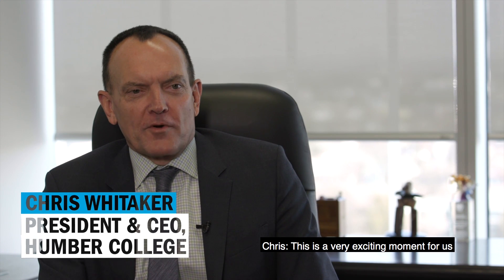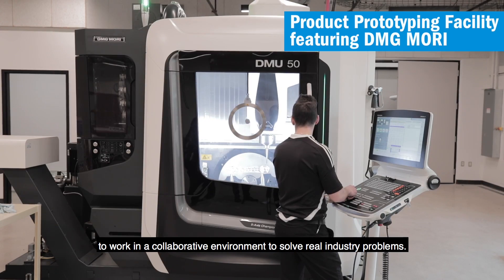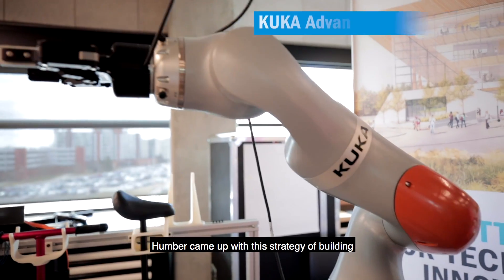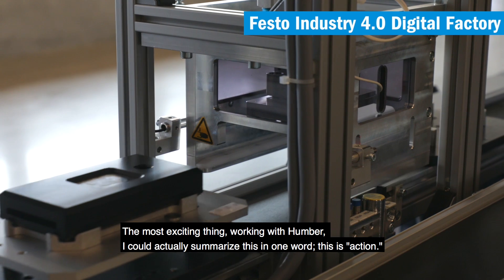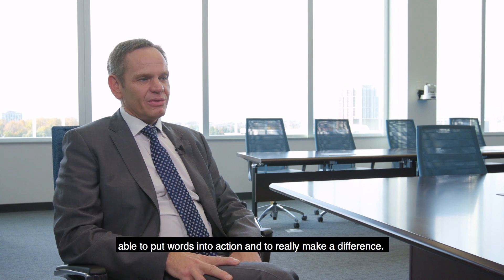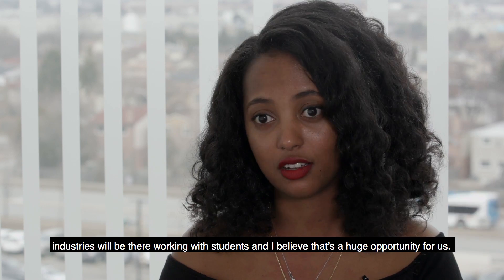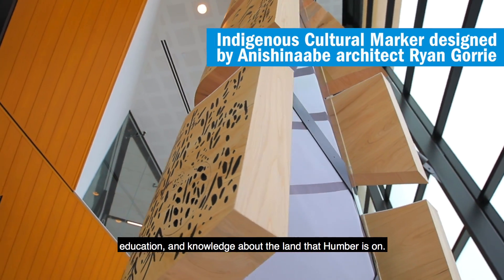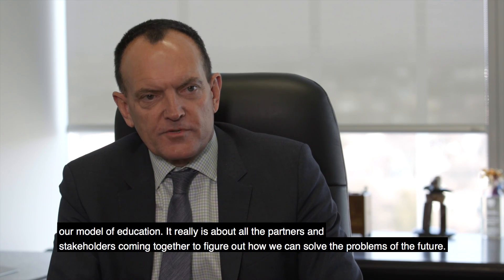Barrett Centre for Technology Innovation Opening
Humber’s Barrett Centre for Technology Innovation (Barrett CTI), is a new facility built to inspire innovation, support skills development and promote science, technology, engineering, art and math outreach with industry and community partners.